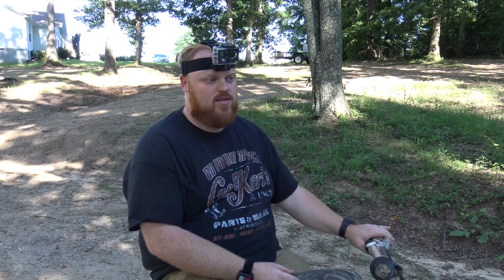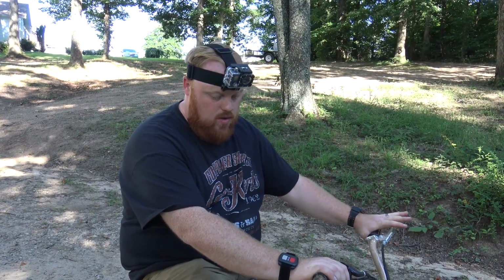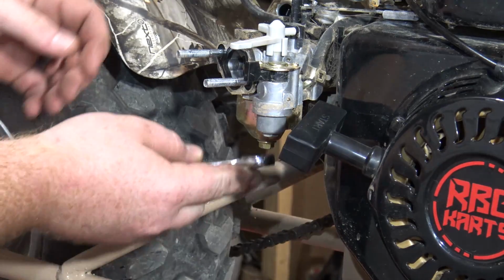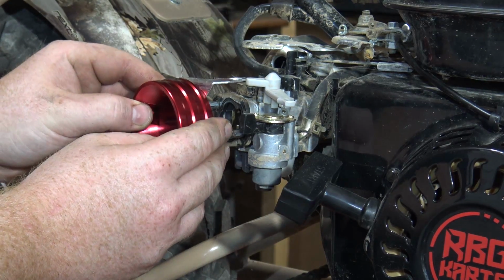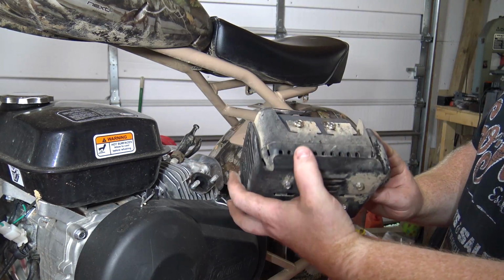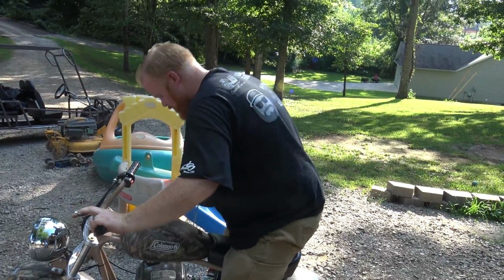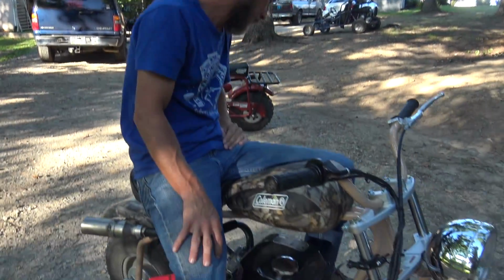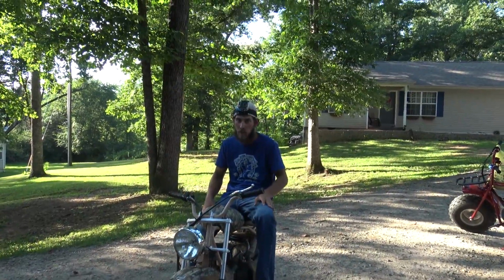Coleman CT200U-EX Performance Parts ~ Mini Bike Monday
Today we put the performance parts on the Coleman CT200U-EX. Letting that throttle screw out and the performance parts make a huge difference. I highly recommend this kit.

Tools used to make this video Possible
Lincoln Welder
Welding Gloves
Welding Hood
Welding Cart
Sony Camcorder